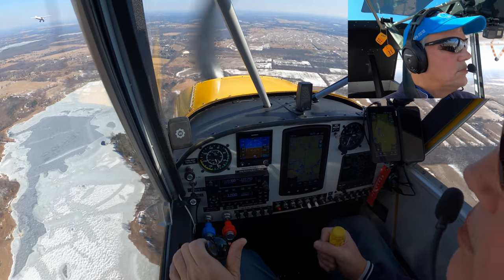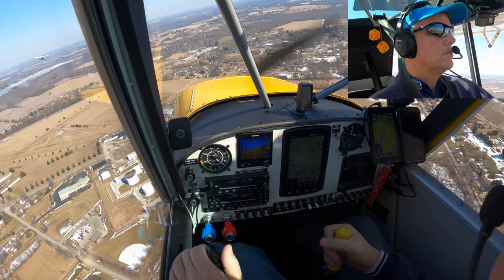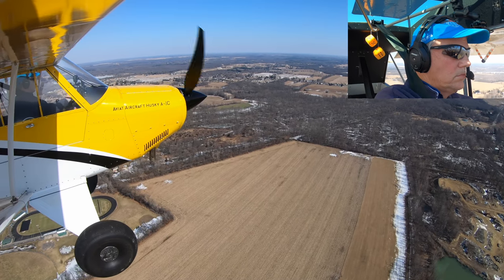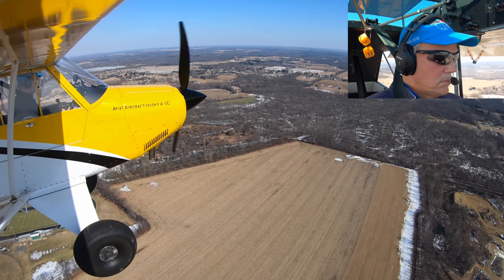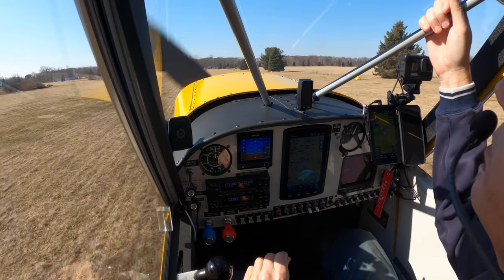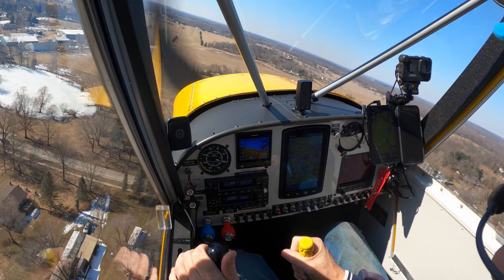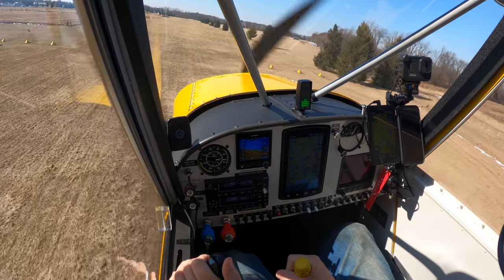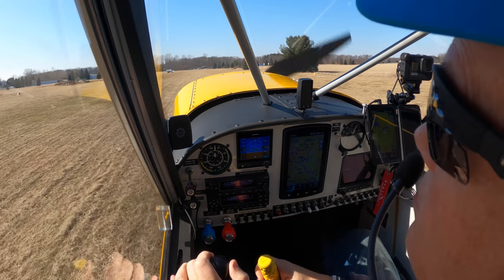GUSTY CROSSWIND !! | Landing an Aviat Husky in a Gusty Crosswind 4k - VLOG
GUSTY CROSSWIND!! | Landing an Aviat Husky in a Gusty Crosswind 4k - VLOG.  No Fear! Please see the Description for more detail.  Join me as I break down a challenging Gusty Crosswind landing, and below I share my approach to executing a Tail Dragger gusty crosswind landing successfully.

Flying is all I do!  Been flying like this since I was a kid, both through 24 years Military, F-4 and F-16, a Commercial Captain, American Airlines 737 and several years of General Aviation. Have experienced a few windy landings over the years..  Listen to my thoughts all the way through as I approach a sporty landing with gusty crosswinds.  Enjoy!

Very gusty at altitude, Field calling 200/12G16.. (Rwy 27).  Good practice day.  Very wide grass runway..forgiving.  I was #2 in a 2 ship, so I took spacing on downwind, and had alot of time to get the aircraft in a good position.  We land the Husky in ratty conditions using 20 or Less degrees of flaps.. Sometimes a 3 point, sometimes a wheel landing.  I also dump the flaps at touch down to glue it down, and allow for aggressive braking if needed..

**It is important to note that this IS NOT a STOL approach.. If you are Gusty and Short field, that is a different situation, and if you subscribe, a video for another day.  Today's approach is flown slightly fast for responsiveness to the Gusts, and to keep margin.. My Aimpoint was 400 ft down, and the turnoff is near the end.  Runway length is not a factor here at 2K.

The aircraft is my 2015 Aviat Husky nicknamed "Lemondrop" but I usually just say "Yellow Husky" on the radio..  I shoot all flying video in 4K with Go Pro Hero 7/8 cameras using Strap Metal mounts.  This video has digital scans and zooms on 3 or more angles, with more view angles to come!

Always Consult your CFI, and A&P/AI..